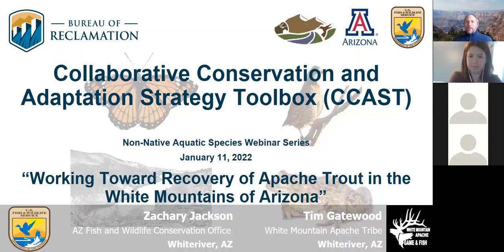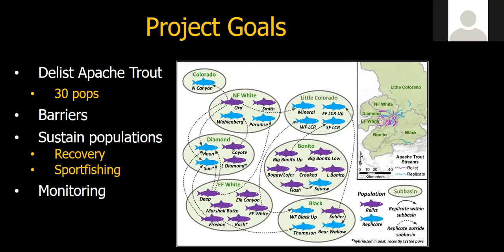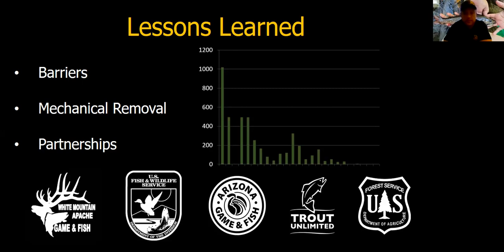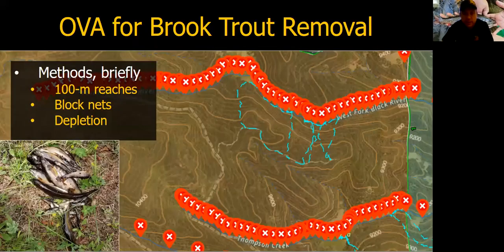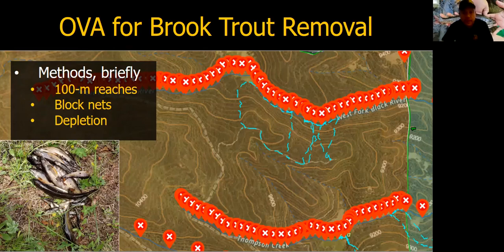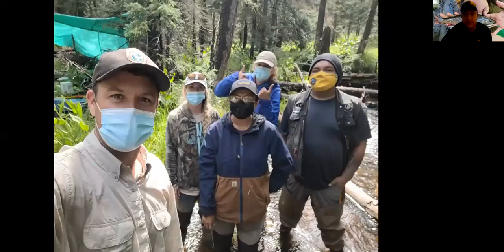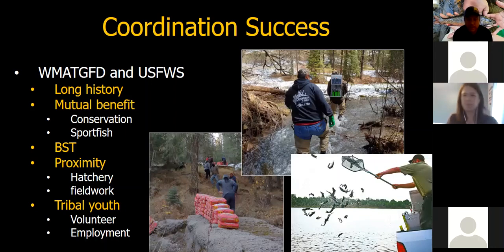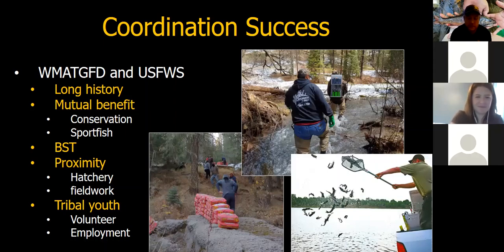Working Toward Recovery of Apache Trout in the White Mountains of Arizona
Apache Trout (Oncorhynchus apache), Arizona’s state fish, are found only in the waters of the White Mountains in eastern Arizona. They are one of two native trout species in Arizona. In 1955, the White Mountain Apache Tribe was the first to work toward conserving the species by closing the trout’s habitat to fishing on their lands. The Apache Trout was federally listed as Endangered in 1967, and was then downlisted to Threatened in 1975 as a result of restoration efforts. The historical range of this fish includes the White, Black, and the Little Colorado rivers in the White Mountains of east-central Arizona above 5,900 feet. The U.S. Fish and Wildlife Service is working with the White Mountain Apache Tribe Game and Fish Department, Arizona Game and Fish Department, and the U.S. Forest Service to recover populations of this species through a combination of invasive species control, stream restoration, and captive fish production and stocking in the White Mountains. Apache Trout populations are generally improving, and the species appears to be heading towards delisting.

Presented by Zachary Jackson, Arizona Fish and Wildlife Conservation Office, U.S. Fish and Wildlife Service, and Tim Gatewood, White Mountain Apache Tribe Game and Fish Department